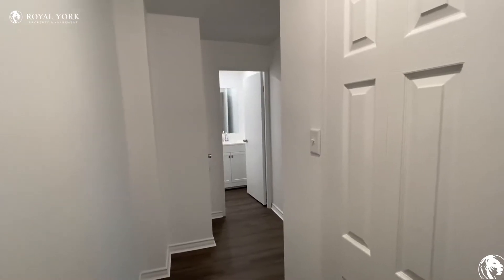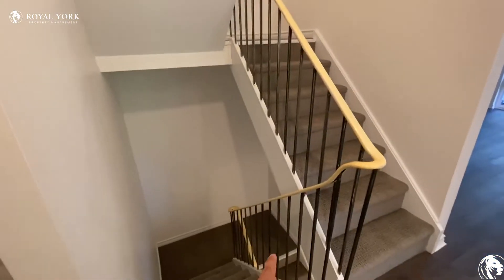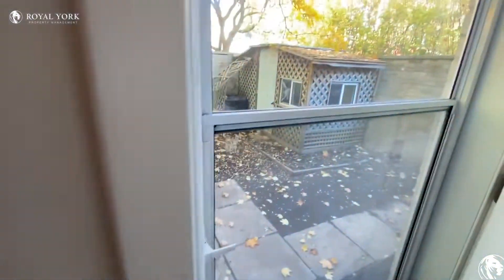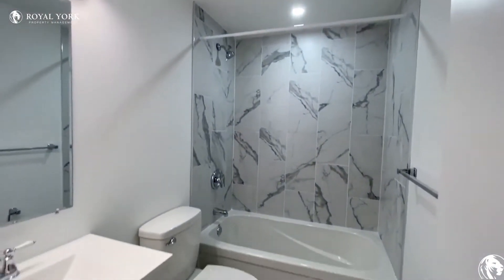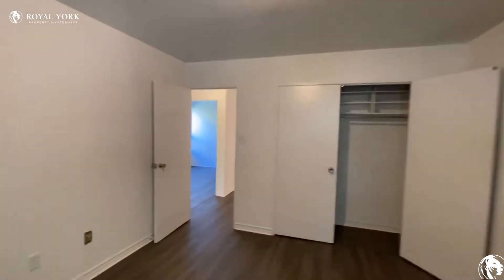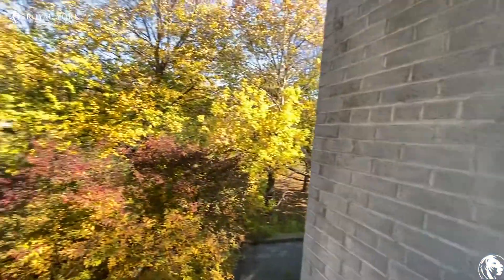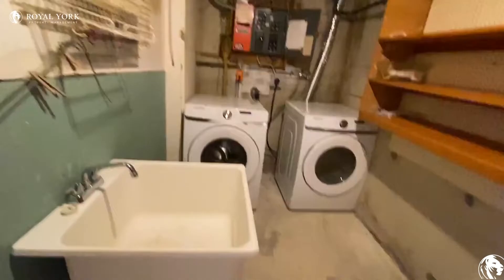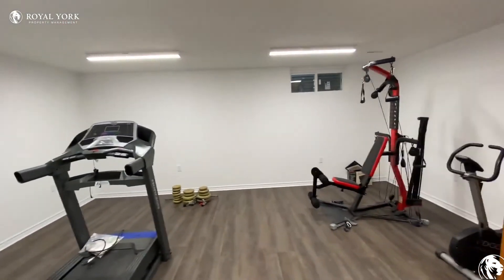2-29 Four Winds Drive, North York, Ontario M3J 1K7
3 Bedrooms + Den | 2.5 Bathrooms, Newly Renovated Unit, Upgraded Modern Kitchen, Stainless Steel Appliances, Granite Countertops, Backsplash, Dishwasher, Microwave, Upgraded Bathrooms, En-Suite Bathroom, En-Suite Laundry, Private Backyard, Finished Basement.

2-29 Four Winds Drive, North York, Ontario M3J 1K9
Finch Avenue West and Keele Street

Beautiful Newly Renovated Unit!!
Close to York University & All Amenities!!

UNIT AMENITIES:
*3 Bedrooms + Den | 2.5 Bathrooms
*Upgraded Modern Kitchen
*Stainless Steel Appliances
*Granite Countertops
*Backsplash
*Dishwasher
*Microwave
*Upgraded Bathrooms
*En-Suite Bathroom
*En-Suite Laundry
*Private Backyard
*Finished Basement

Available Immediately!!

Available Immediately!!